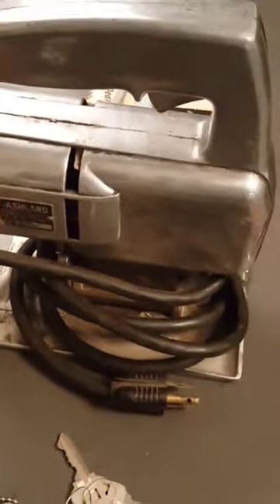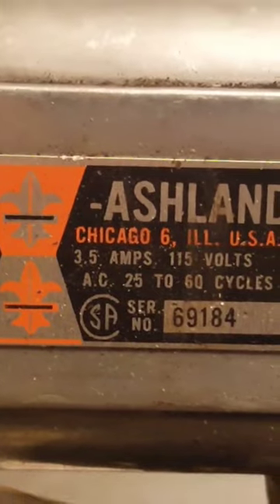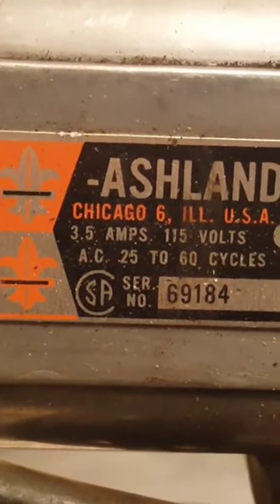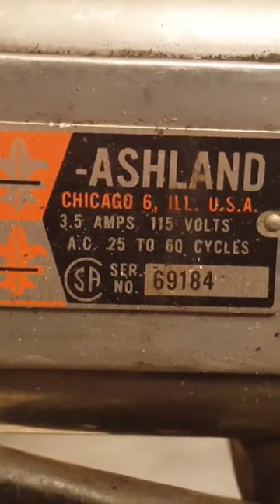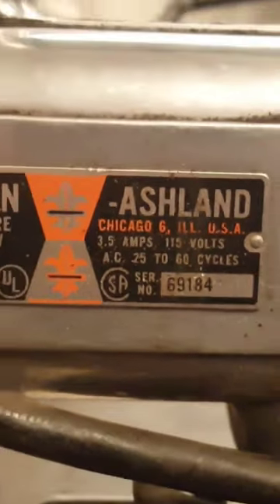Sloan-Ashland Electric Saber Saw Vintage Tools